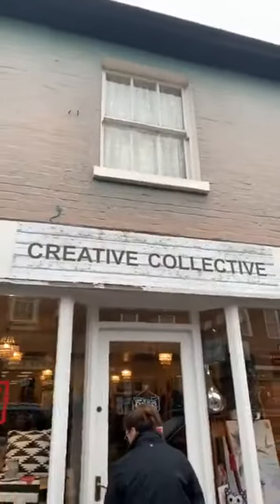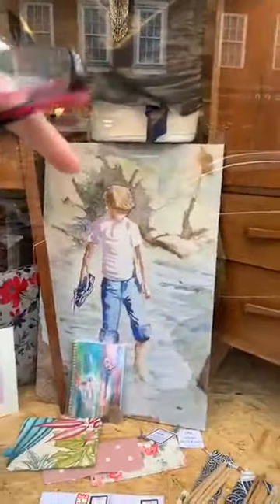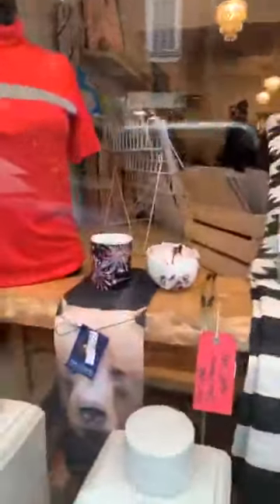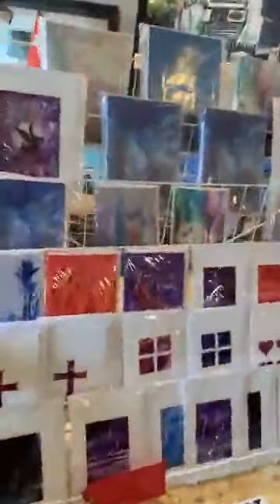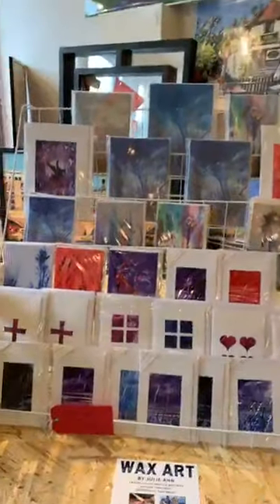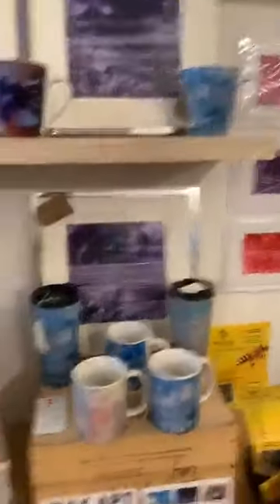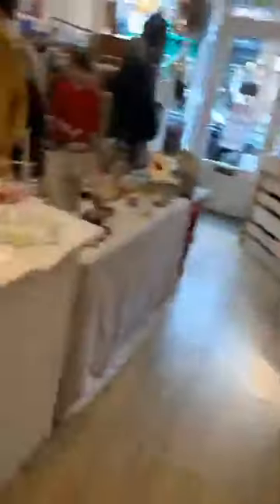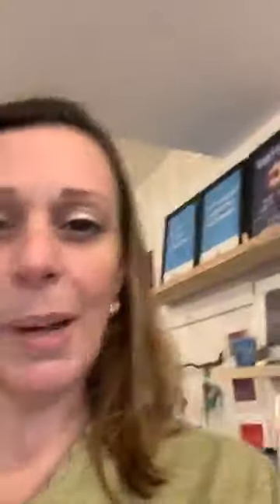I’m here at The Creative Collective, 246 High Street, Berkhamsted, Hertfordshire, HP4 1AG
This pop up has finished now, but keep your eyes peeled, as I'm expecting to be back soon!